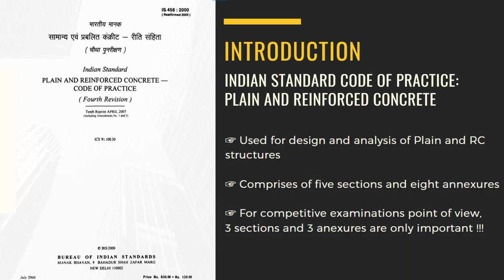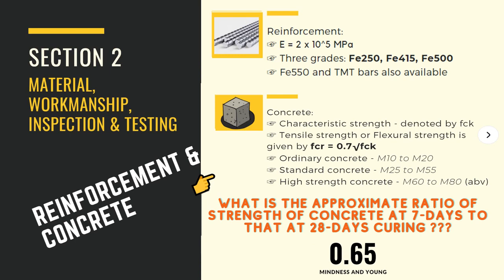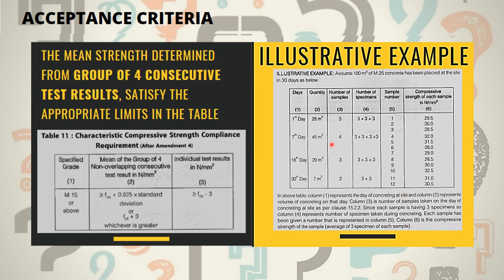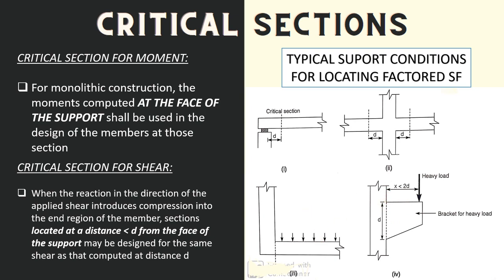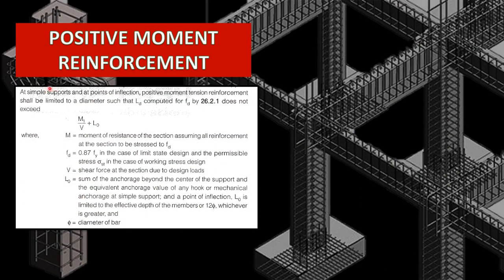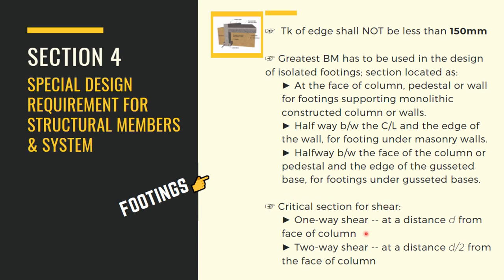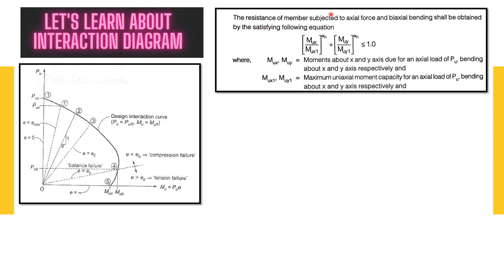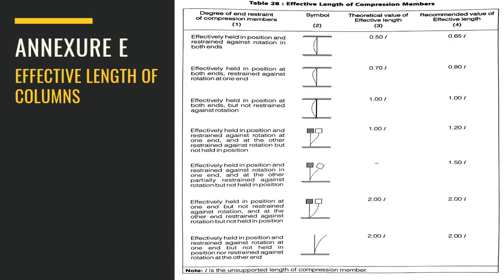ഇത് മാത്രം പഠിച്ചാൽ മതി RCC യിൽ FULL MARKS ഉറപ്പ്‌